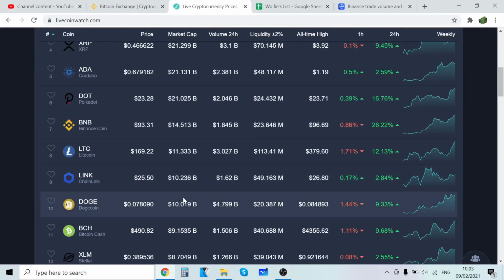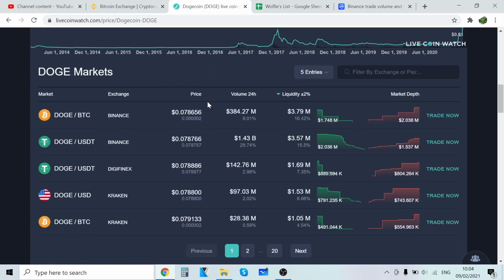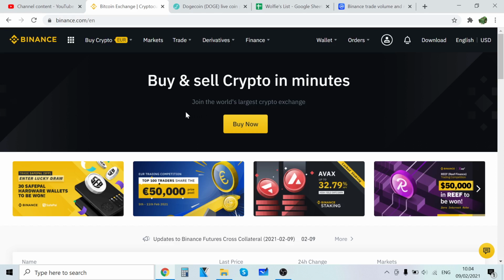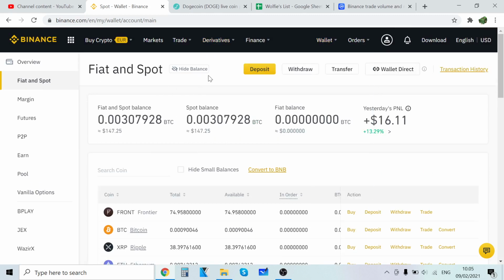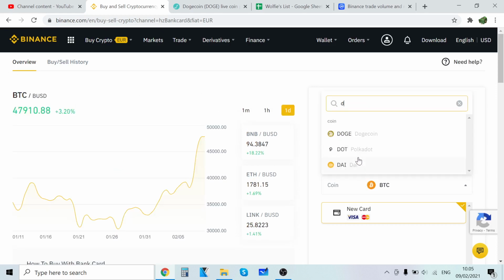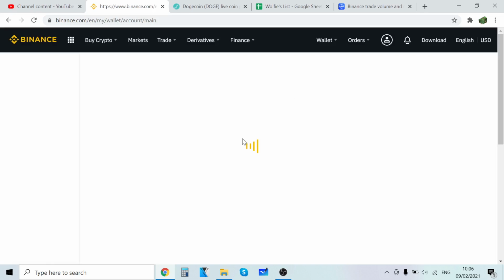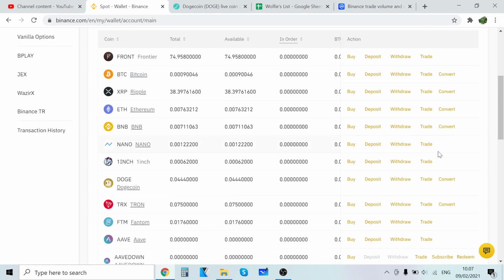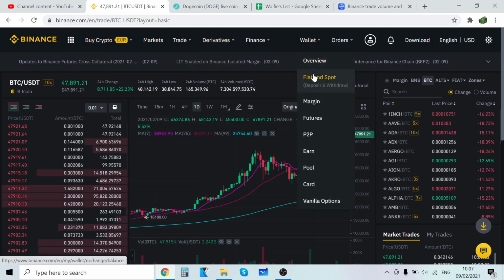Tutorial: How To Buy Dogecoin On Binance